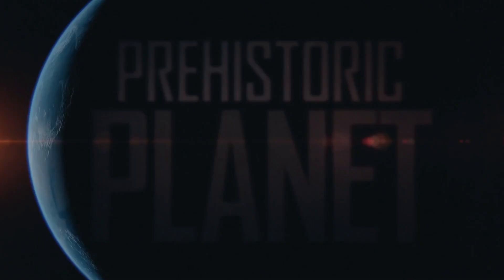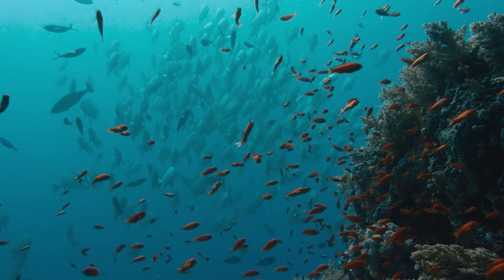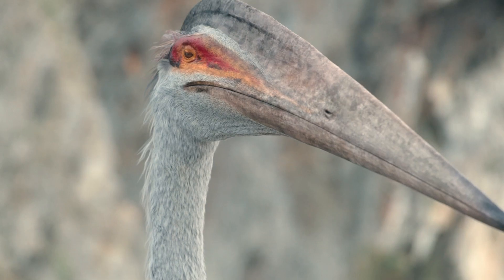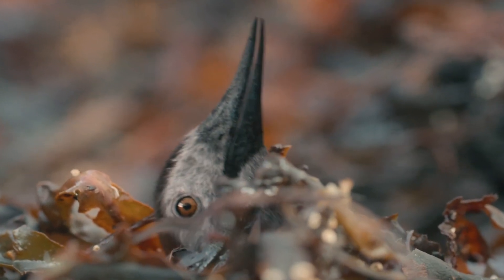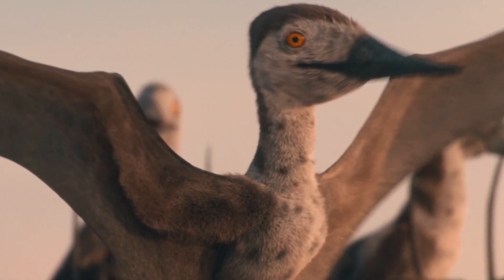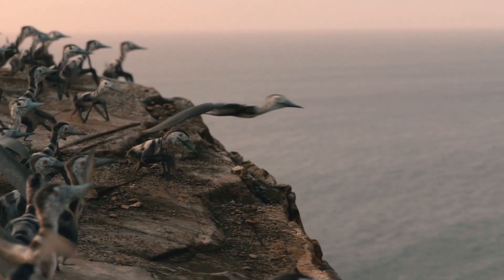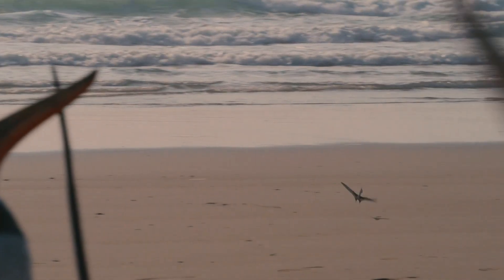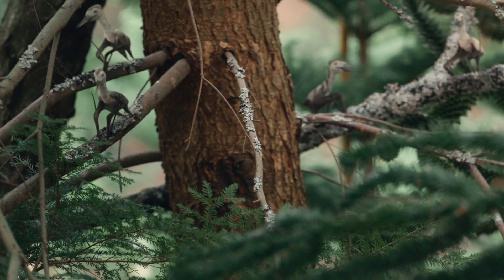PTEROSAURS (FLYING GIANT DINOSAURS) | DOCUMENTARY PREHISTORIC PLANET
🔔Documentary - Pterosaurs serie Prehistoric planet, giant dinosaurs documentaries, videos of documentaries in minutes
Pterosaurs Documentary Prehistoric planet
videos Pterosaurs real

Across the globe, these shallow coastal seas cover an area of 25 million square miles. Far more than even the largest continent. That, combined with the richness of the waters, makes them very important habitat. Wherever land meets sea, nutrients rise from the deep, fueling an abundance of life. It's especially rich here in the North Atlantic, where huge shoals of fish come close to the shore. One kind of animal thrives in such places and forms immense colonies. Flying reptiles. Pterosaurs. Here, on the beaches of North Africa, there are seven different species of them. They come here to feed, to rest, and to raise their young. Tethydraco are well-adapted to spend time on the ground and not only make their nests here but stay to protect their brood. And their young certainly need protection. The dagger beak of Phosphatodraco. A nine-foot-tall predator that stalks through these colonies, looking for a chance to snatch an unguarded hatchling. But some types of pterosaurs are less well-adapted to life on land. They have a slightly different nesting strategy. They make their nests where they will attract less attention from predators. Isolated cliffs like this are ideal. Pterosaur eggs are leathery and can easily dry out, so they need to be covered. Beneath this pile of seaweed, something is stirring. A tiny Alcione hatchling, just a few inches high and weighing less than two ounces. Their mothers left the eggs here about two months ago. Calling to each other synchronizes hatching. There is safety in numbers. Their first instinct is to climb. Hatchlings from hundreds of nests gather on the cliff-top to prepare for their first flight. But their wings are still unformed. The bones of the long finger that supports their wing membrane must first straighten and lock together, and that will take some hours. But they can't stay here for long. Their bones are extremely light, up to 90% air, and that makes the effort needed to take off much easier. Even so, test flights are essential. There will only be one chance to get it right when the time comes to launch. The cliff edge creates updrafts, and they can help. So, it pays to gather there facing into the prevailing winds and towards the mainland. But no one seems quite ready to take the plunge. Until, at last, one youngster sets them all on their way. They're not heading for the beach and its colony. They need to get to the mist forest that lies beyond. Barbaridactylus. Powerful, predatory pterosaurs that normally catch fish. But the hatchlings are too good to miss. One way to take evasive action is to simply fold their wings and drop. But losing height will make it harder for them to reach the forests. A crash landing in the colony. It's no place for a hatchling on its own. A lucky survivor from the first wave of hatchlings… Still heading in the right direction. Sanctuary. Of the hatchlings that left the stack, few get as far as this. But for them, this forest offers all the shelter and food that a young pterosaur needs. For the next five years, this will be their home. Then, they will be large enough to join the adults, catching fish out on the open ocean.